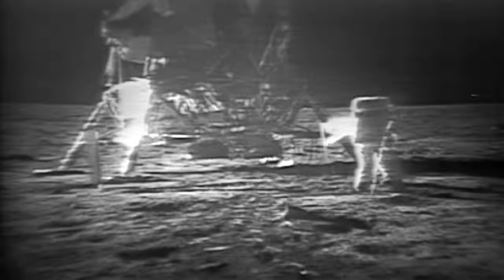Apollo 11: Moonwalk Montage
Apollo 11 launched from Cape Kennedy on July 16, 1969, carrying Commander Neil Armstrong, Command Module Pilot Michael Collins and Lunar Module Pilot Edwin "Buzz" Aldrin into an initial Earth-orbit of 114 by 116 miles. An estimated 650 million people watched Armstrong's televised image and heard his voice describe the event as he took "...one small step for a man, one giant leap for mankind" on July 20, 1969.

Crew
Neil Armstrong, Commander
Edwin E. Aldrin Jr., Lunar Module Pilot
Michael Collins, Command Module Pilot

Backup Crew
James A. Lovell, Commander
Fred W. Haise Jr., Lunar Module Pilot
William A. Anders, Command Module Pilot

Payload
Columbia (CSM-107)
Eagle (LM-5)

Prelaunch Milestones
11/21/68 - LM-5 integrated systems test
12/6/68 - CSM-107 integrated systems test
12/13/68 - LM-5 acceptance test
1/8/69 - LM-5 ascent stage delivered to Kennedy
1/12/69 - LM-5 descent stage delivered to Kennedy
1/18/69 - S-IVB ondock at Kennedy
1/23/69 - CSM ondock at Kennedy
1/29/69 - command and service module mated
2/6/69 - S-II ondock at Kennedy
2/20/69 - S-IC ondock at Kennedy
2/17/69 - combined CSM-107 systems tests
2/27/69 - S-IU ondock at Kennedy
3/24/69 - CSM-107 altitude testing
4/14/69 - rollover of CSM from the Operations and Checkout Building to the Vehicle Assembly Building
4/22/69 - integrated systems test
5/5/69 - CSM electrical mate to Saturn V
5/20/69 - rollout to Launch Pad 39A
6/1/69 - flight readiness test
6/26/69 - Countdown Demonstration Test

Launch
July 16, 1969; 9:32 a.m. EDT
Launch Pad 39A
Saturn-V AS-506
High Bay 1
Mobile Launcher Platform-1
Firing Room 1

Orbit
Altitude: 118.65 miles
Inclination: 32.521 degrees
Orbits: 30 revolutions
Duration: eight days, three hours, 18 min, 35 seconds
Distance: 953,054 miles
Lunar Location: Sea of Tranquility
Lunar Coordinates: .71 degrees north, 23.63 degrees east

Landing
July 24, 1969; 12:50 p.m. EDT
Pacific Ocean
Recovery Ship: USS Hornet